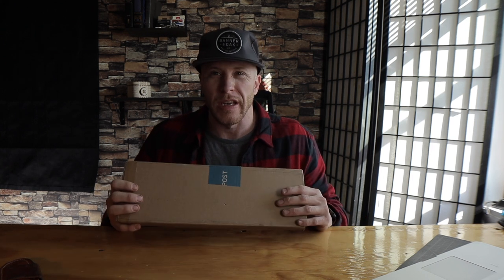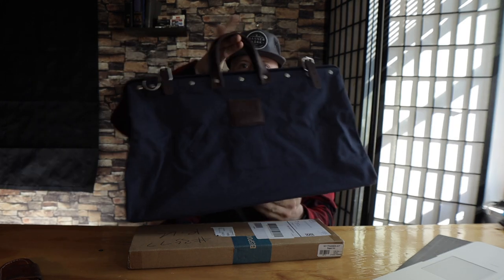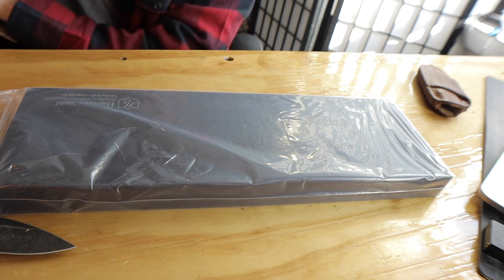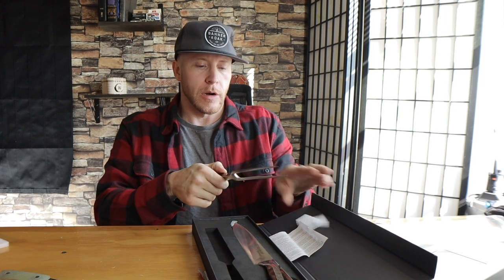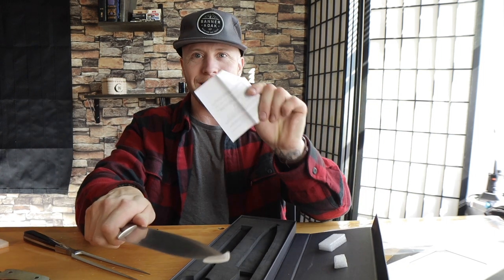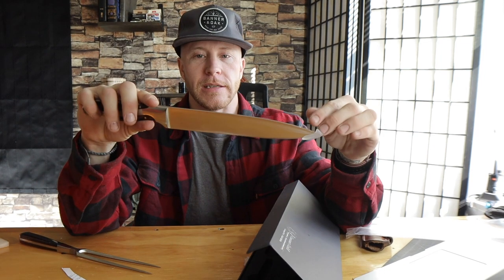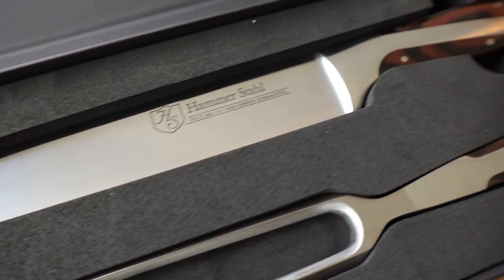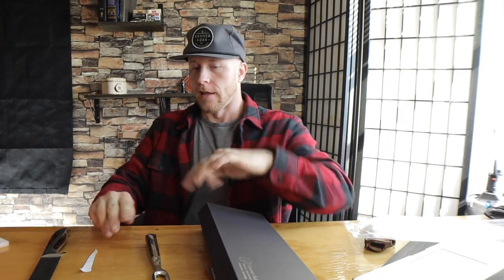BESPOKE POST subscribtion November UNBOXING